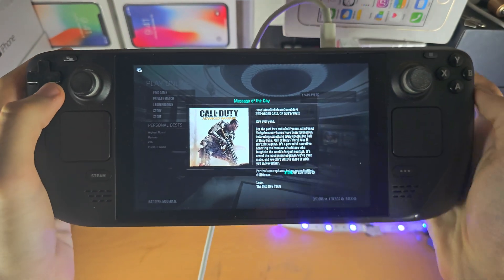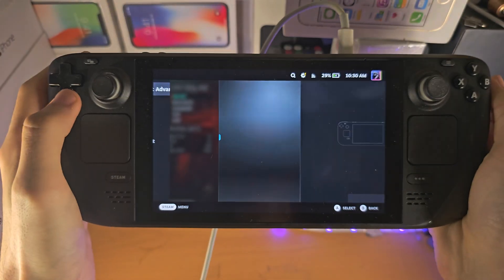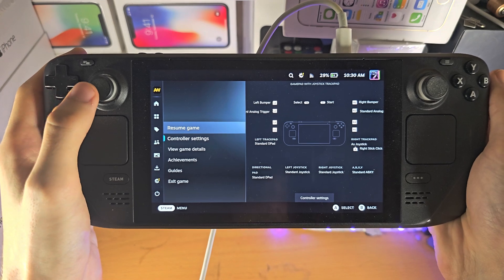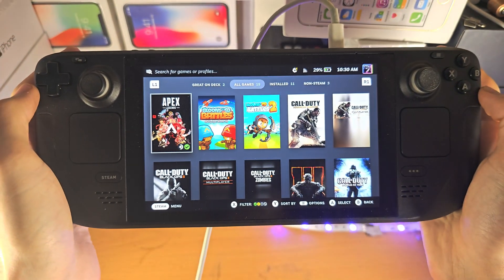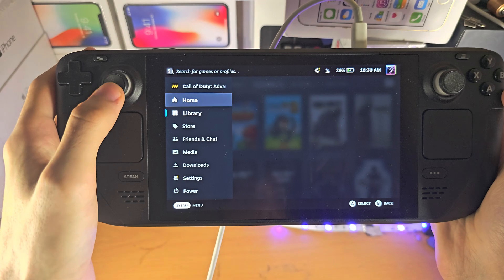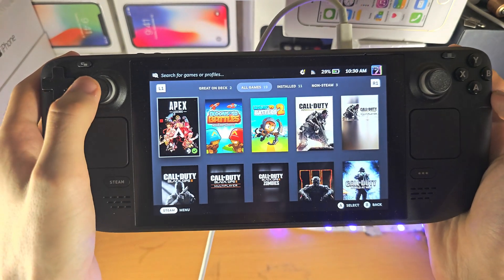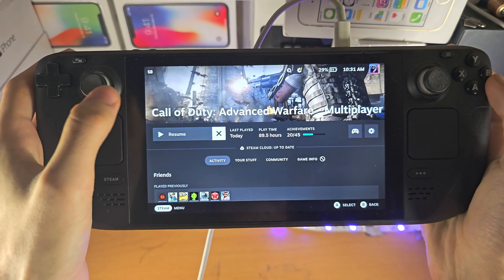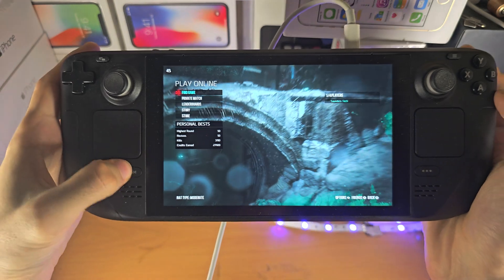How To Close/Exit Games on Steam Deck!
Learn how to close games on Steam Deck, and fully exit the game out of the multitasking or background.